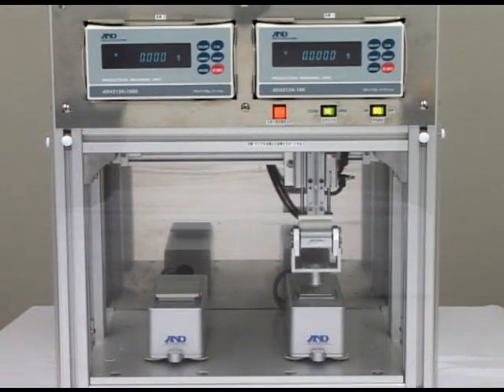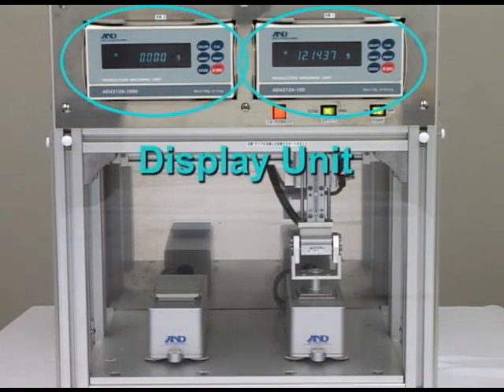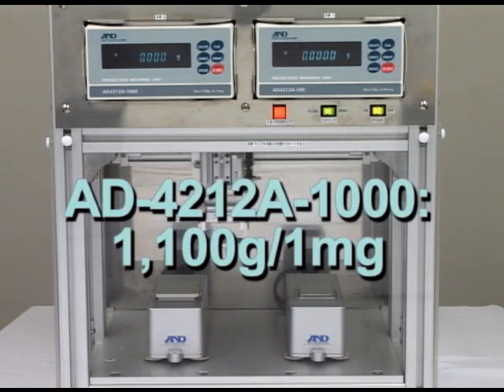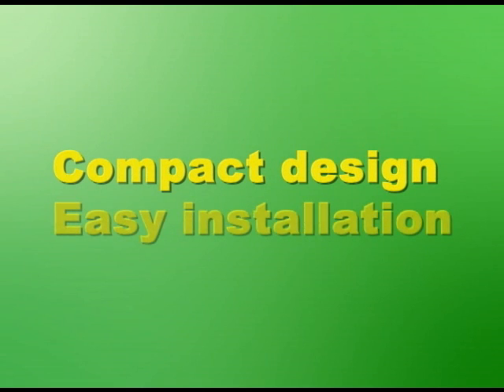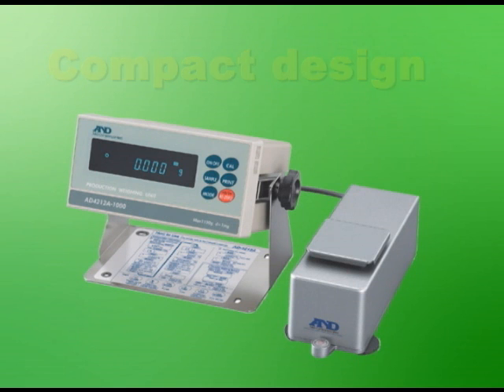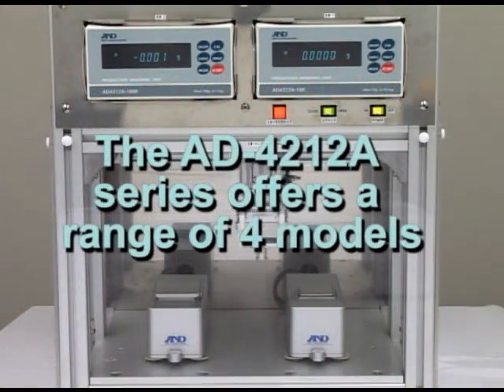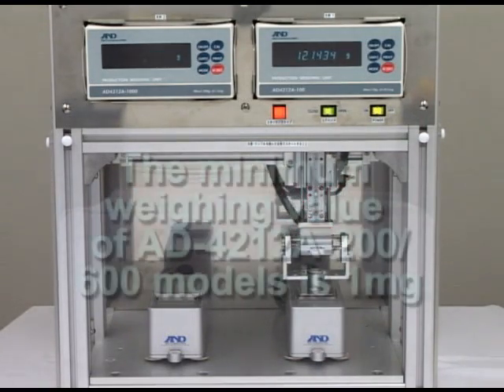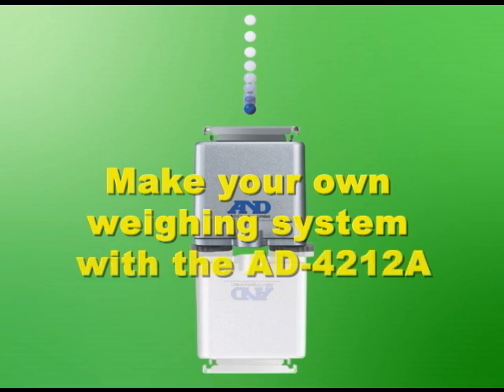AD-4212A/B High Resolution Balance for Pharmaceutical Vial Filling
A&D Weighing's AD-4212A/B production weighing system is the perfect solution for pharmaceutical vial filling and checkweighing. With resolution to 0.1mg, it may also be used to weigh small precision items such as microscope and surgical lenses, inkjet cartridges, batteries, and more. It has an ultra-fast response time - as low as 0.8seconds.